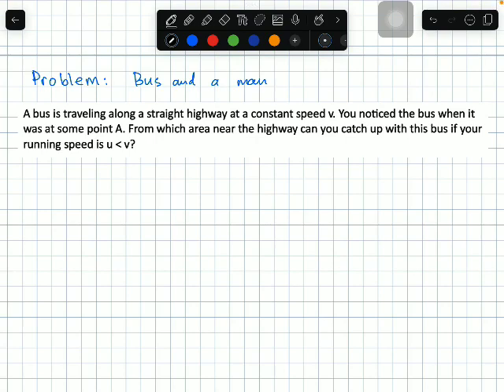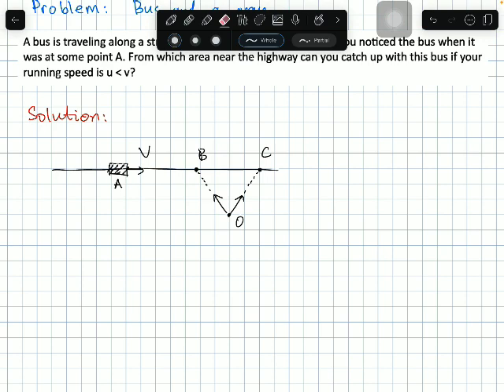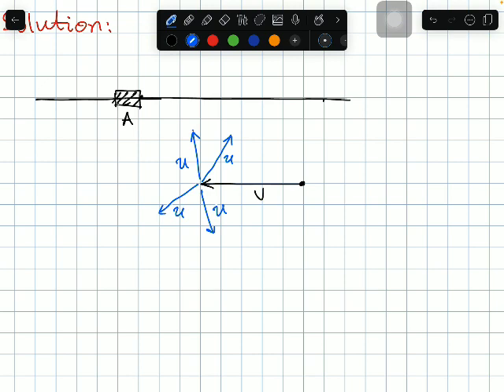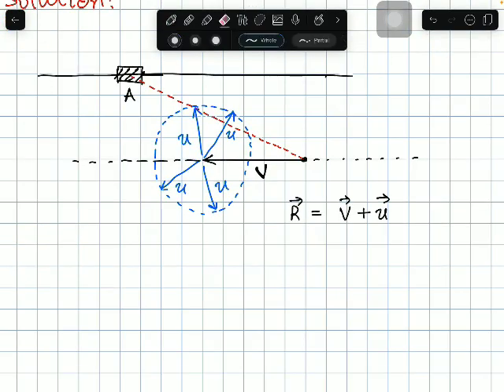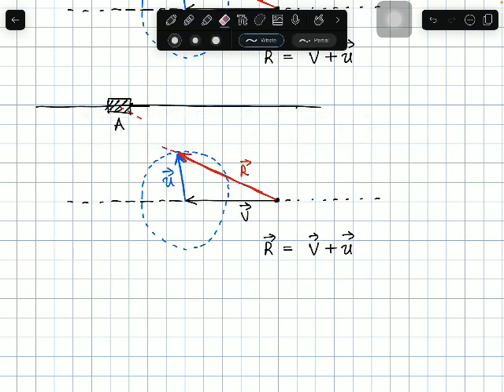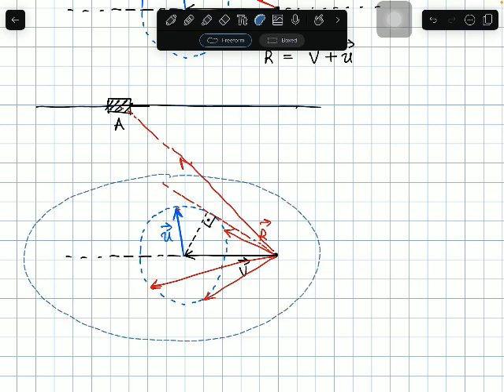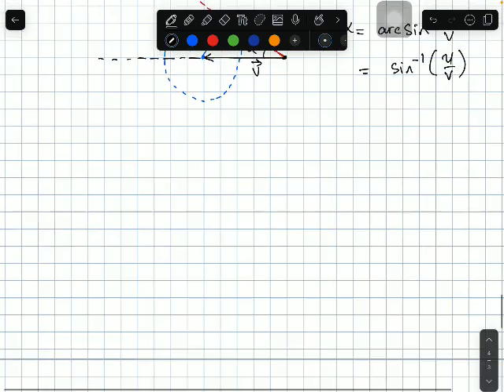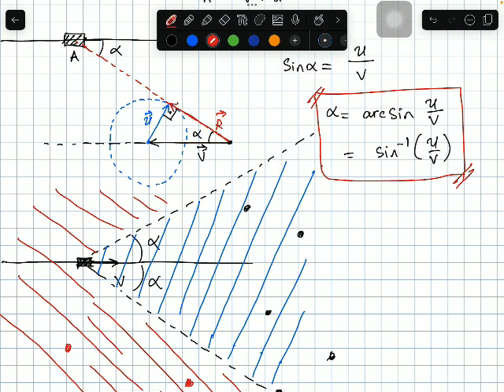Learn how to solve Physics problems. Motion: Region to catch a bus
Here we solve a problem to determine the region that allows us to catch the running bus